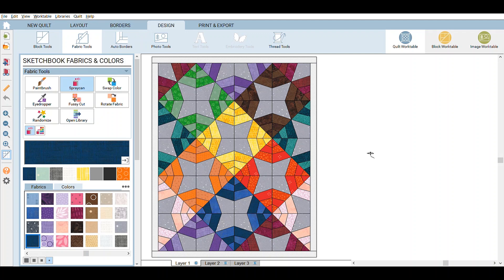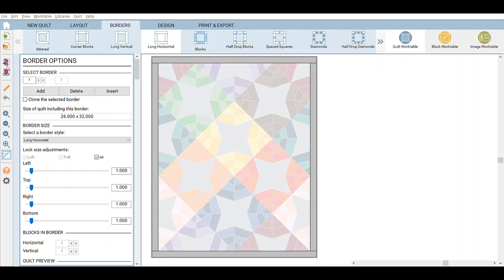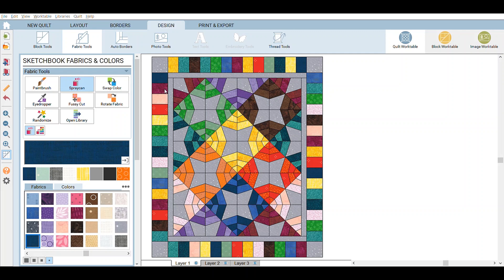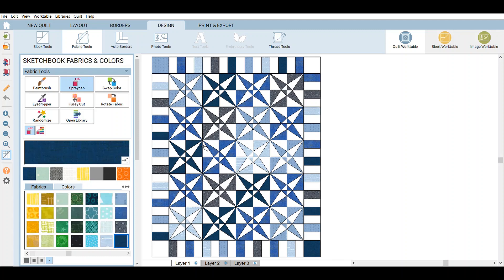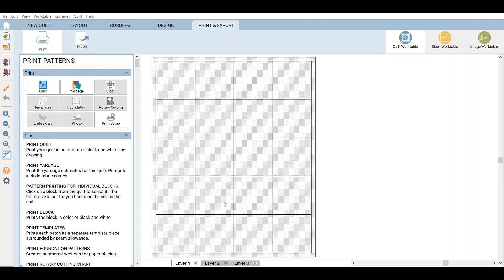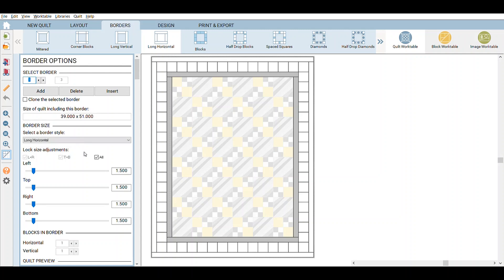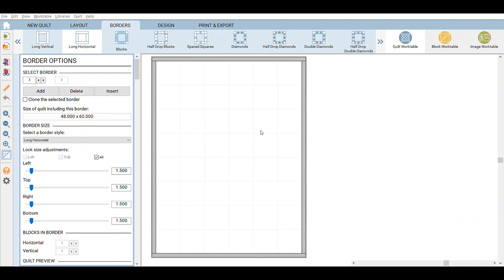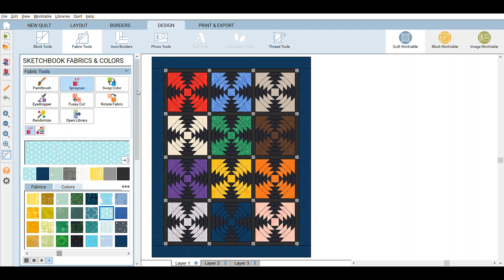EQ8 Tutorial about borders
An EQ8 tutorial about adding borders to a quilt layout, different ideas and the math and logic behind some border designs in Electric Quilt.